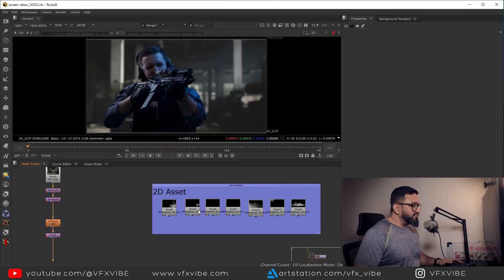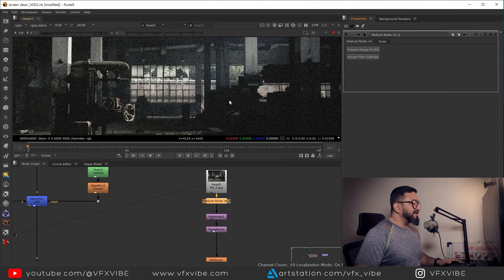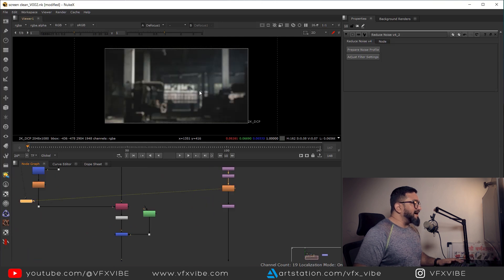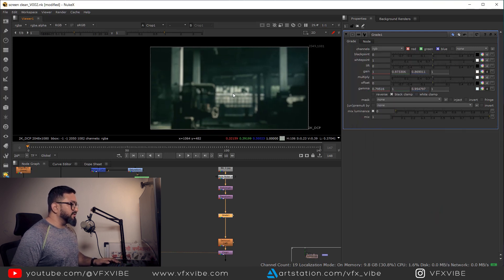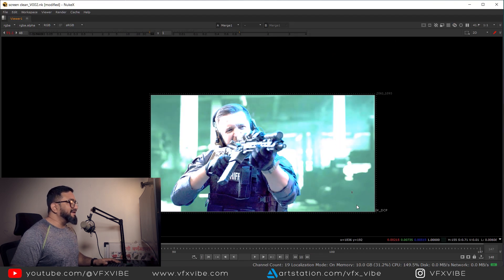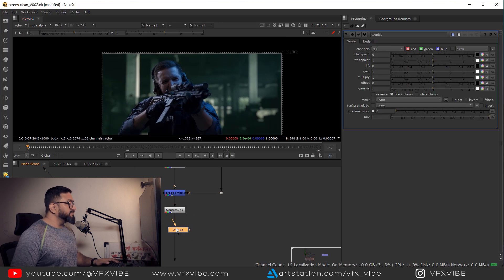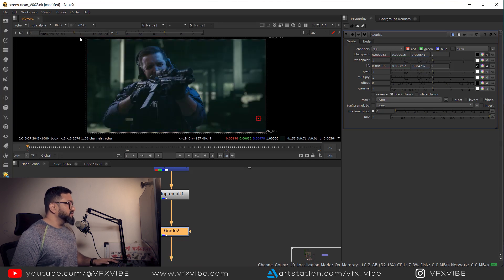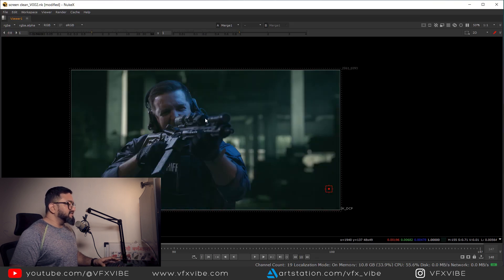LETS ENHANCE OUR COMP | COLOR GRADING AND ATMOSPHERIC EFFECTS | VFX VIBE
"Learn how to take your compositing skills to the next level with this in-depth tutorial. In this video, we’ll explore advanced color grading techniques and add realistic atmospheric effects to enhance the cinematic quality of your shots. Whether you're working on action sequences or creative projects, this guide is perfect for refining your VFX compositions. Don’t miss out on tips to make your visuals stand out."